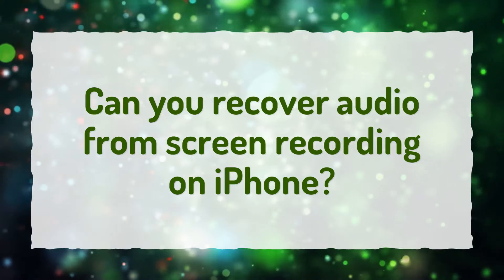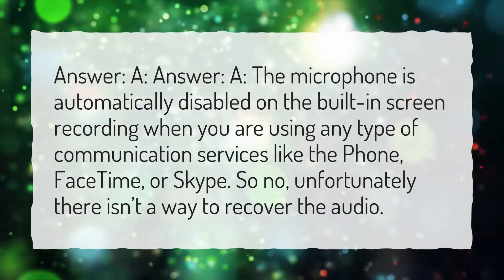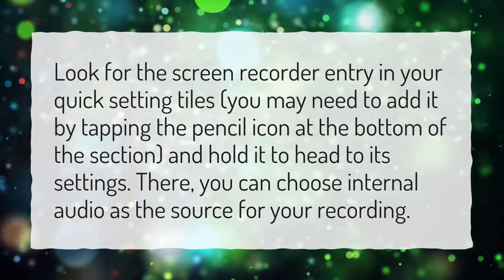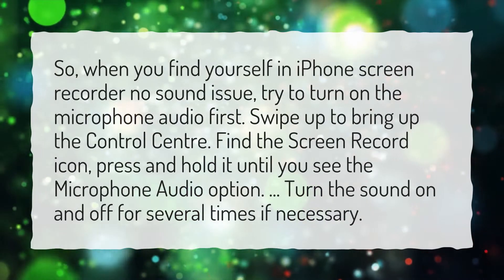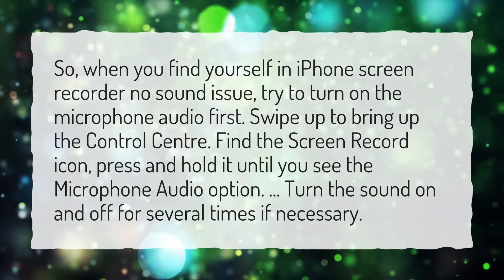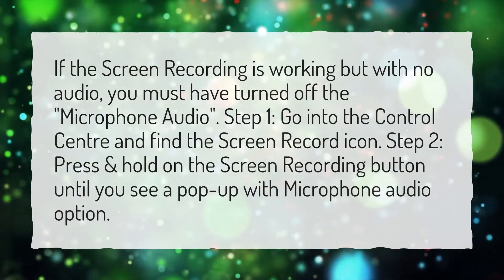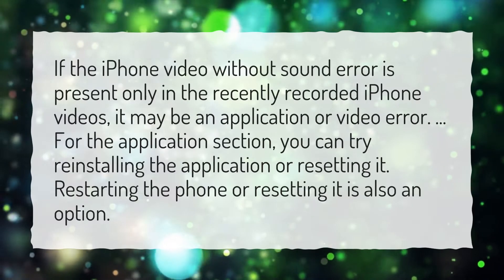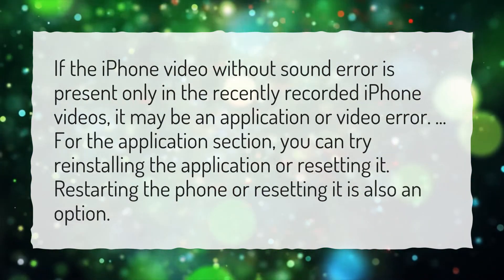Can you recover audio from screen recording on iPhone?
More About Can You Recover Sound From A Screen Recording? • Can you recover audio from screen recording on iPhone?